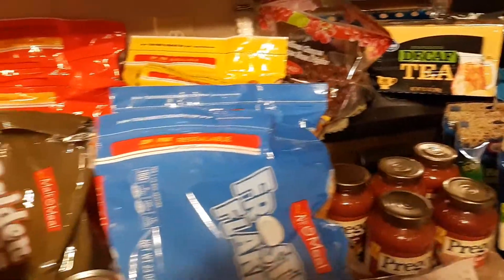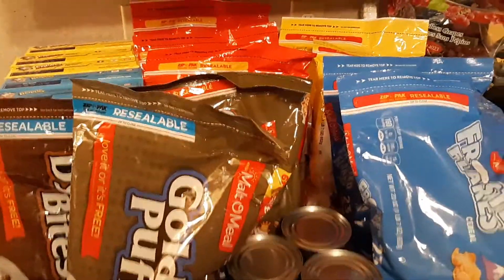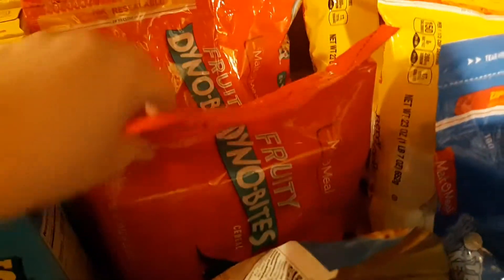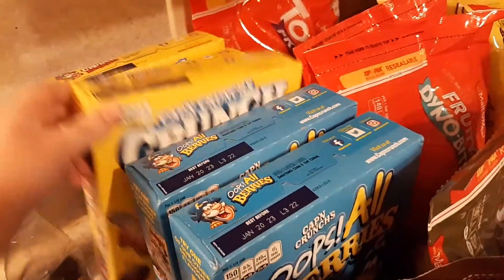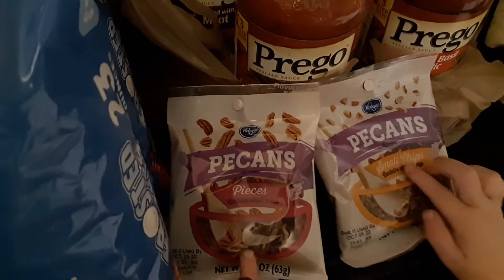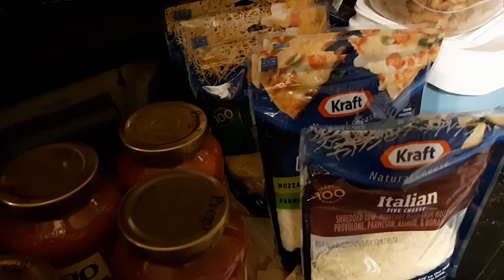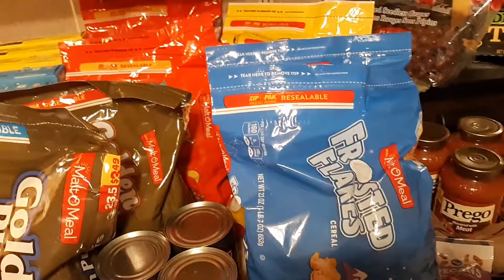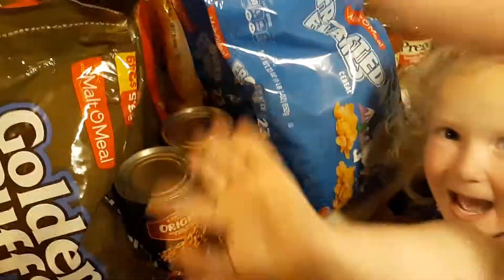Kroger Grocery Haul!! Awesome ibotta deals!! Great Sales!!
I forgot to show the breakdown on what I spent and what is left; there will be one in the next video but it was filmed before this one so 2 videos from now will be the correct breakdown at this point.